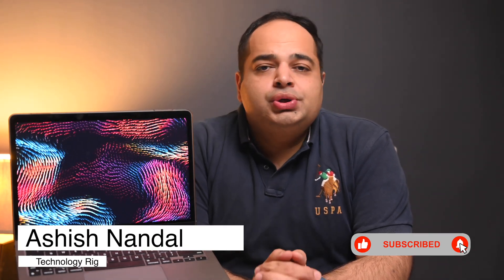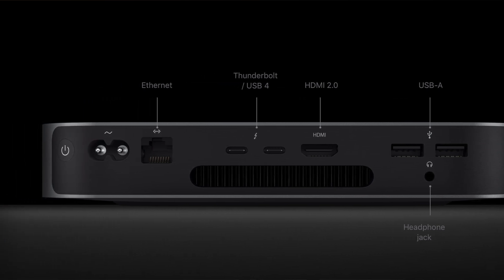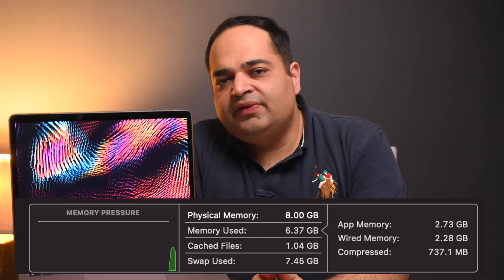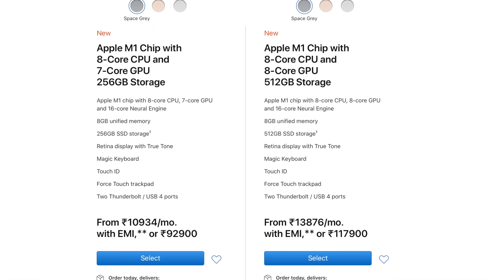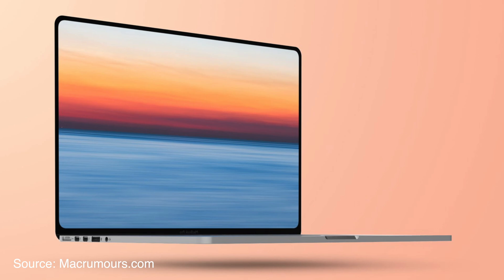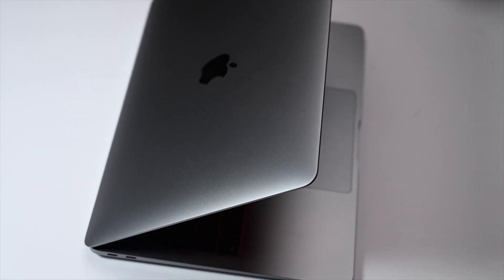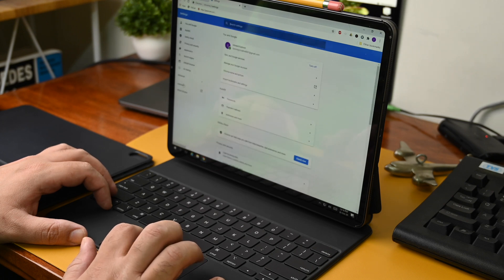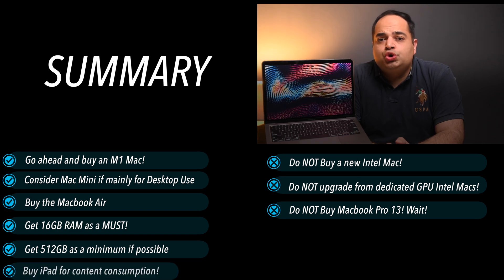Which M1 Mac to Buy? The Perfect Configuration!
In this video we talk about which M1 Mac you should buy and what the perfect configuration is for you, if you intend to get the most out of your purchase! Building on our M1 Mac Playlist and having experiences the MBA for the past 4 months and seeing its strengths and weaknesses, here is your one-stop guide to the M1 Macbook Air, Pro and Mac Mini!

Macbook Air M1
Macbook Pro M1
Caldigit TS3 Plus Dock

Timestamps:

0:00 Intro
0:20 MBA, MBP or Mini?
1:06 Active Cooling on MBP and Mini
1:44 MacBook Pro vs MacBook Air
2:32 RAM and Storage
4:11 What Configuration for What Usage
5:24 New Macs Coming Soon
5:56 Why the MBA makes the most sense
6:22 Why You shouldn’t buy a Macbook for Desktop Use
7:45 How About an iPad Instead?
8:26 Summary
9:31 Further Viewing